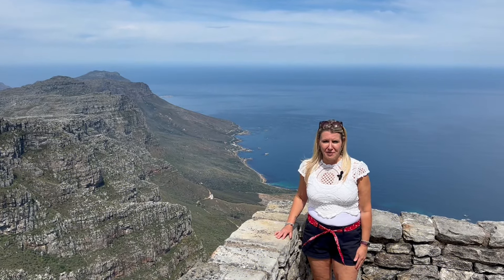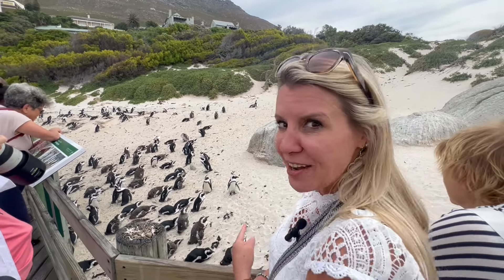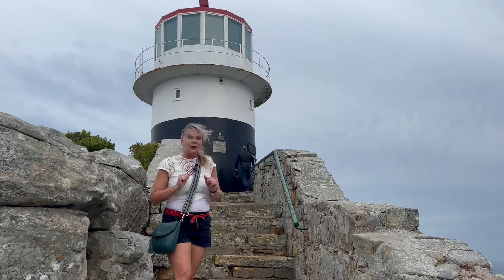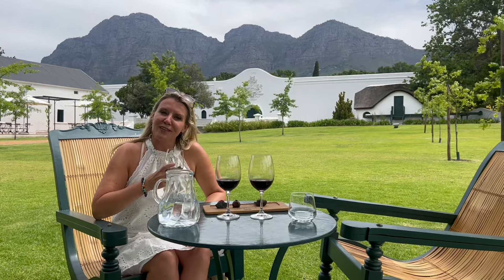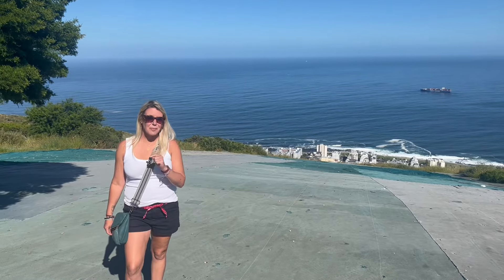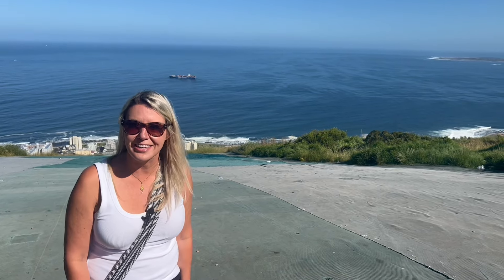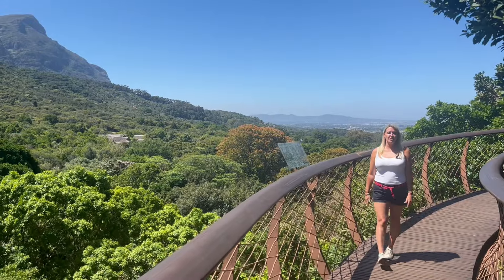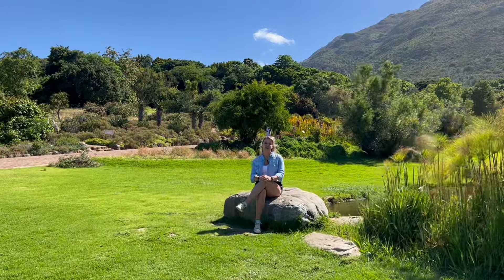Cape Town, South Africa - A guide to what to see and do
My travel guide on the best things to see and do in and around Cape Town, South Africa. From Boulders Beach penguin colony and Kirstenbosch Botanical Gardens to Chapman's Peak Drive and the incredible Table Mountain, there are so many amazing experiences and places to discover.